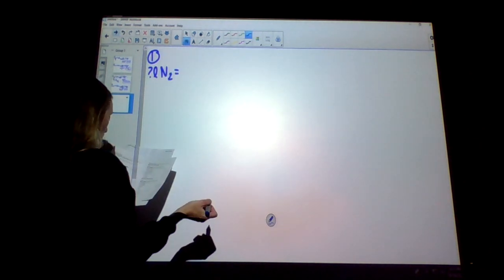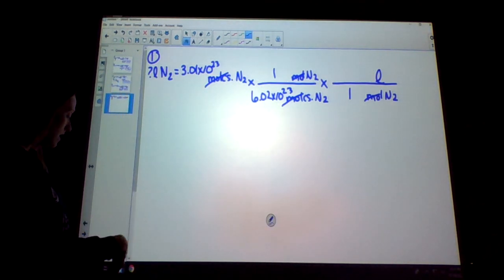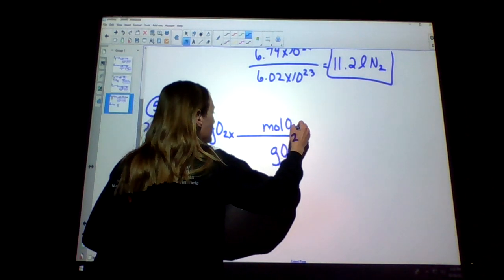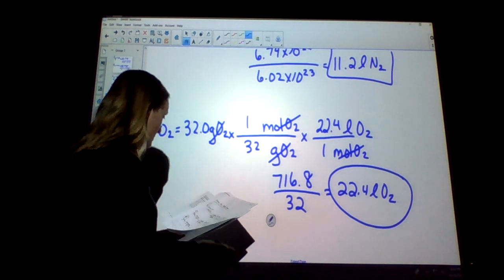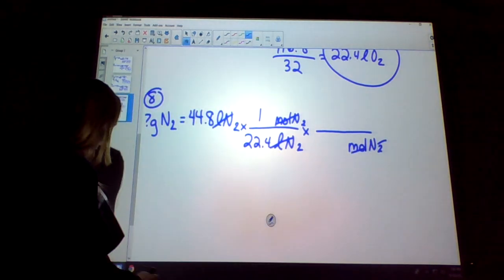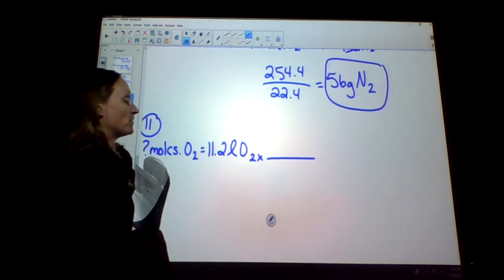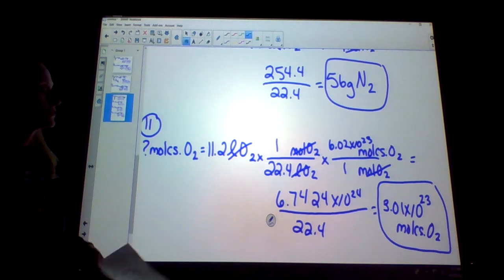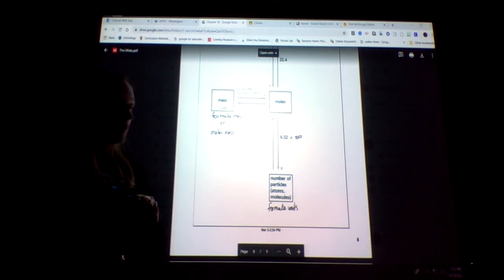Molar Volume Multi Step Problems